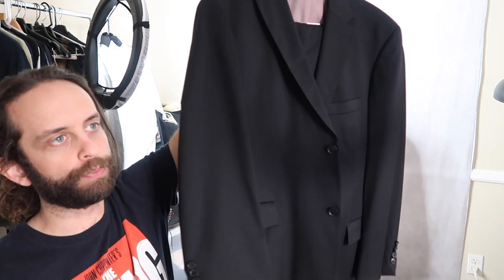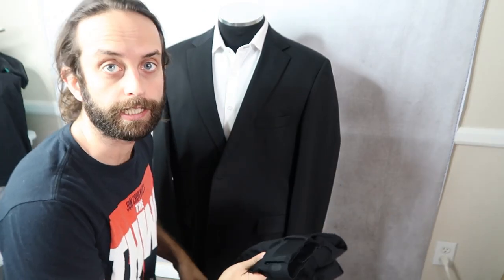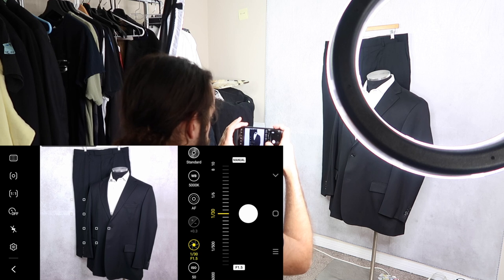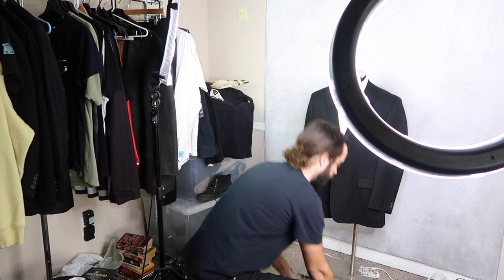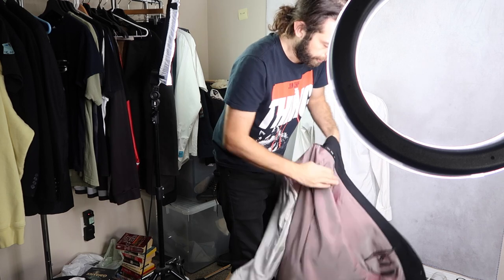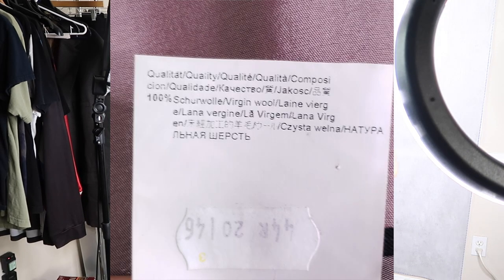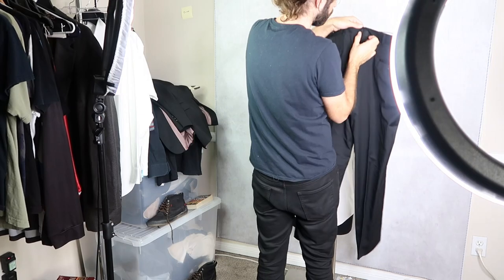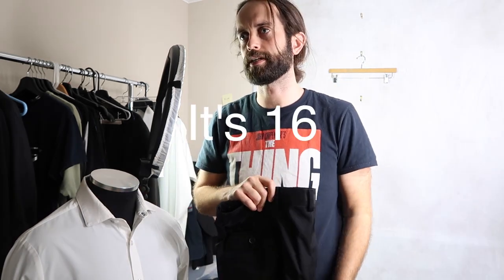How I Photograph Suits And Blazers For Ebay + Poshmark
The gear I use:
The most important part is the phone. It's a Samsung Galaxy S9+. Other Android phones are able to shoot in "manual" mode, meaning you can adjust the settings like I do in the vid. Not all do. iPhones do not have this capability. I hear there's an app you can download that provides that functionality.

I use a mannequin and a heavy picture hanger nailed into the wall behind it. The photo backdrop is light gray fabric, not white. I use two large ring lights. Those big soft boxes you can get as a pair will work just fine as well.